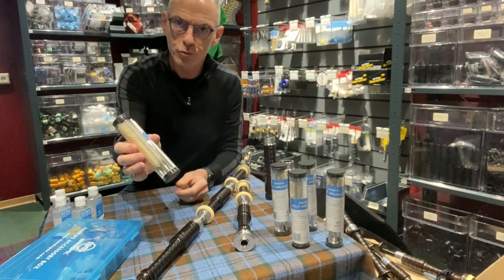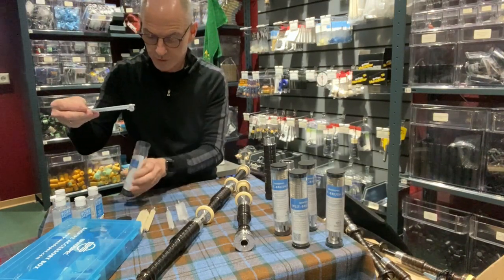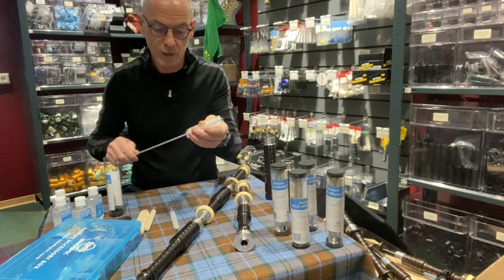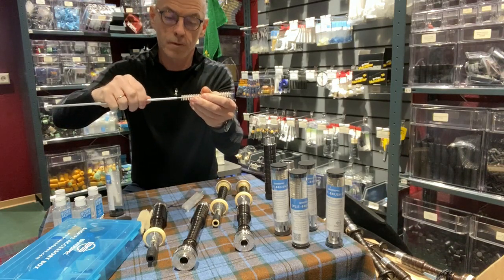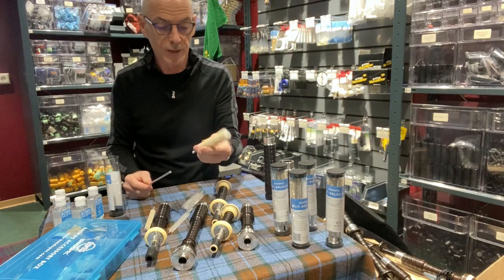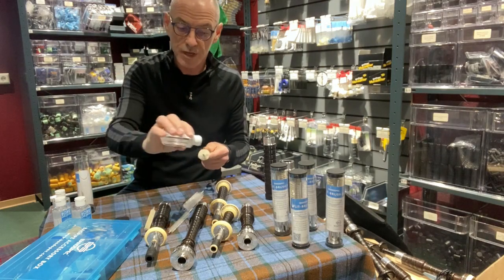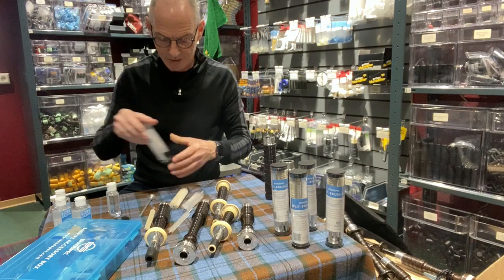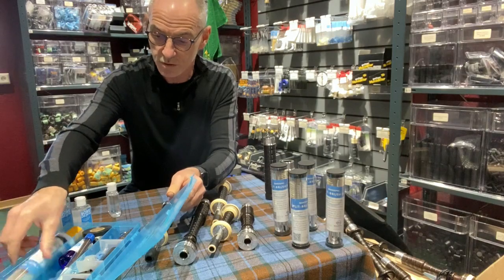Split Brush Bagpipe Cleaning Brush Set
The BandSpec Split-Brush bagpipe cleaning brush set comes with two types of brushes to enable the cleaning and drying of your bagpipe drones.

Conventional cleaning brushes often end up flying around your bagpipe case, taking up space and collecting dirt and dust... not ideal when you use the brushes to clean your drones. The Split-Brush set is neatly packed and protected within the tube packaging, keeping the brushes clean when not in use.